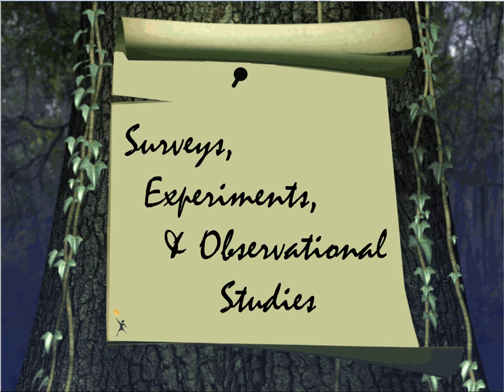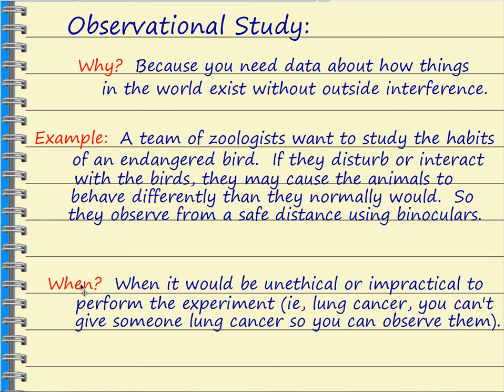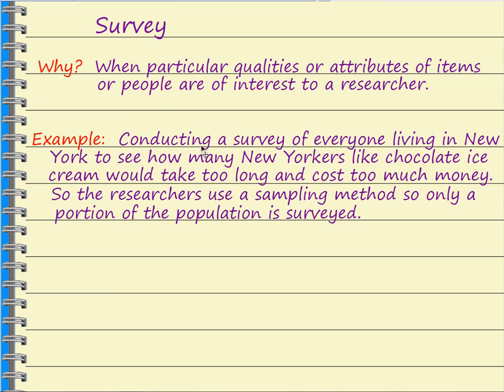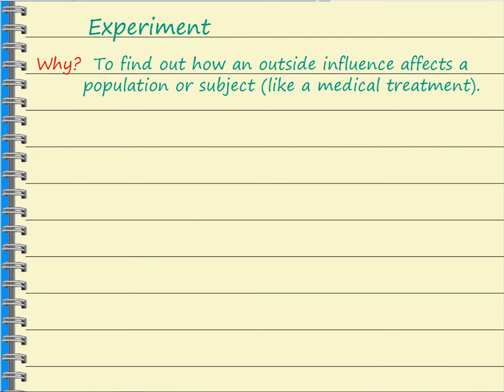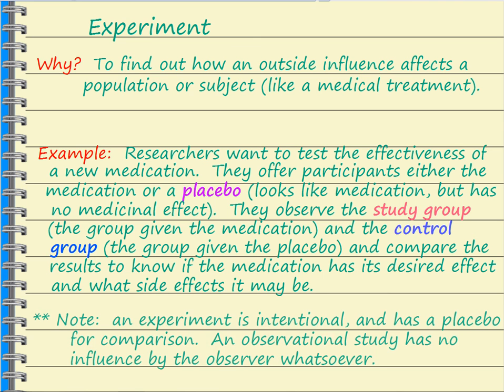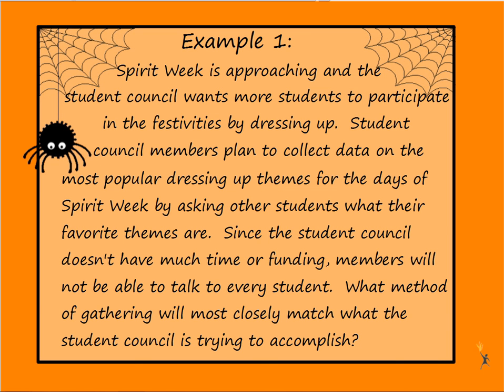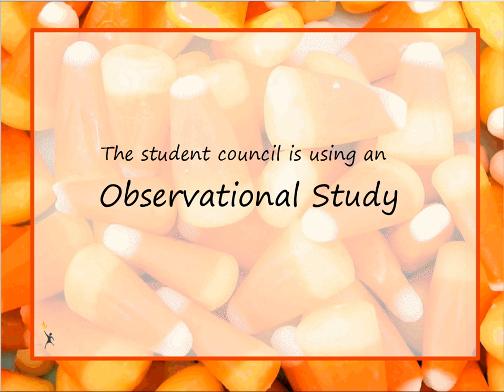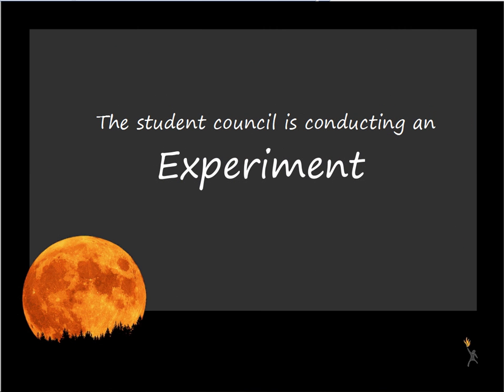Surveys, Experiements, & Observational Studies